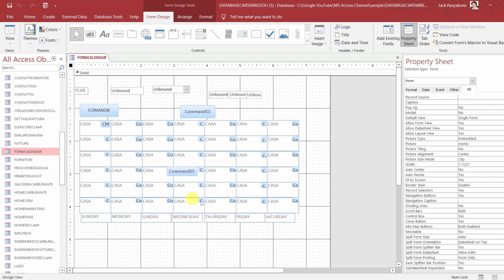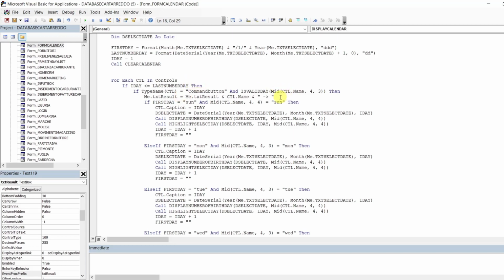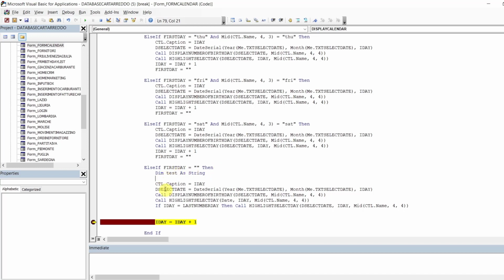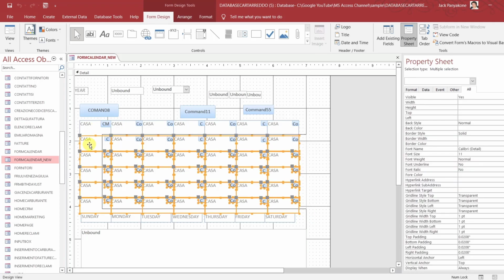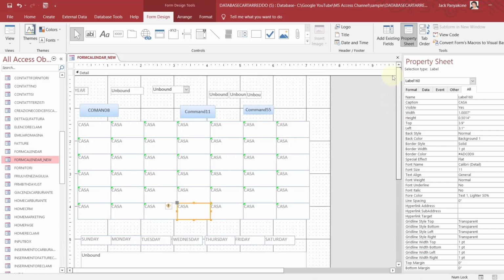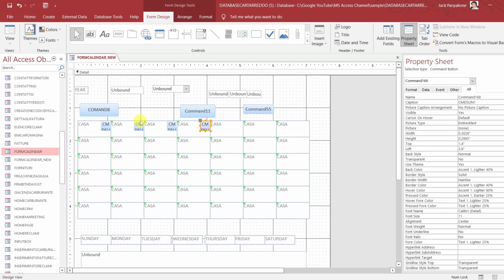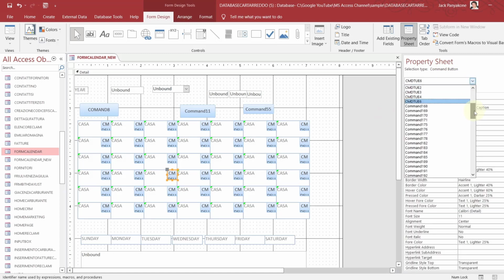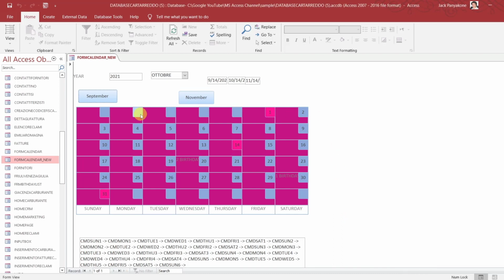How to Debug a Calendar - Does not display dates correctly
In this step-by-step MSACCESSTUTORIAL video, I will show you how to debug a calendar - why dates are not displayed correctly on the calendar.